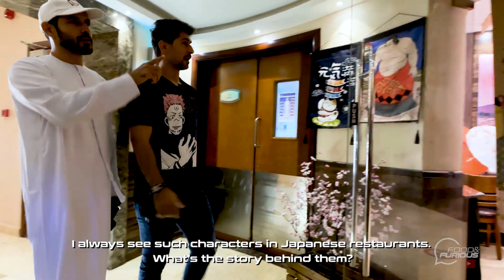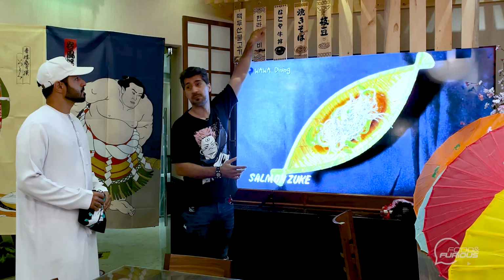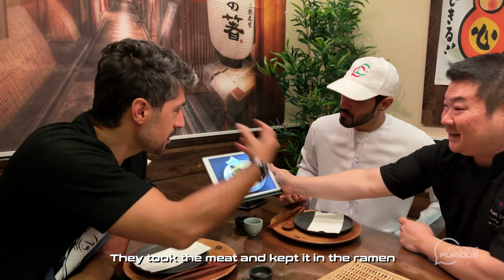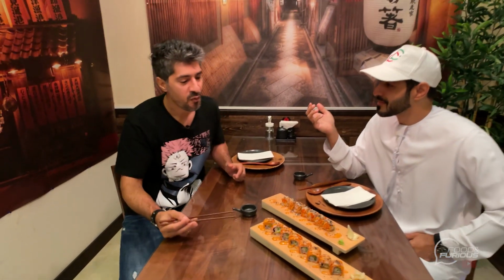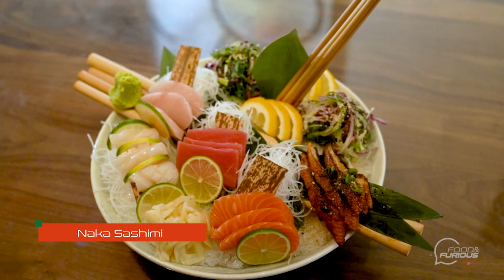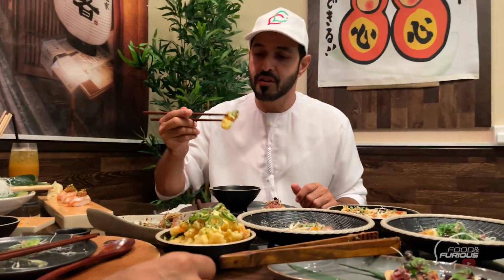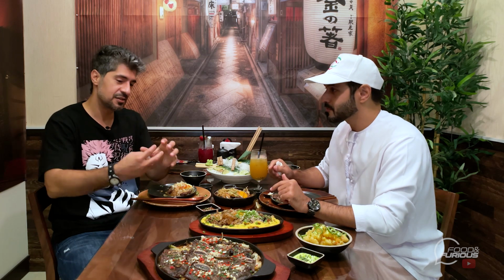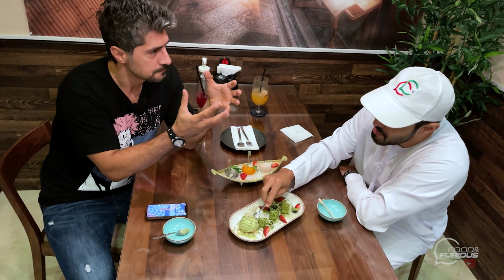Japanese Izakaya JaKo street food experience at WAWA Dining | FoodxFurious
Woah! It's an eye-opening experience. WAWA, a  contemporary Japanese izakaya, is more than just a dining destination, it is a cultural space where you can chill out and unwind after a long day or enjoy a meal with family and friends. Executive Chef & Owner Terry Lee showcases his unique JAKO style, as Salem Al-Marri takes Ahmed Al Hashimi on an exploration of everything Japanese. Chef Terry also teaches AJ to make a perfect maki roll, which Salem has to judge. All the while, our hosts enjoy an authentic izakaya experience that transports them to the streets of Japan.

📍WAWA Dining
G floor, Golden Tulip Hotel - Al Barsha 1 - Dubai - United Arab Emirates

🍲Dishes featured in this episode:

Chuka salad
Tuna tacos
Hamachi ceviche
Naka sashimi
Aburi salmon
Rainbow maki
Deep-fried soft tofu
Suwon wang-galbi chicken
Rock shrimps tempura
Osaka beef gyoza
Bulgogi shoyu ramen

Nagoya gyudon
Baekdu mountain bulgogi
Halla mountain galbi

Mochi ice cream
Matcha green tea cake

Know about us-
'Foodxfurious' brings you the most amazing food experiences from the deepest corners of UAE while making it a fun engaging experience for our viewers. We will take you to restaurants, drive-thrus, street foods eateries hidden-gems, and hangouts all throughout UAE, and in time across the world. With a little bit of fun, their hilarious approaches and different perspectives our host Ahmed Al Hashimi shall guarantee you that each episode will make you laugh until your stomach hurts.

Japanese Korean fusion
Dubai restaurants
Korean food
best ever food review show
best restaurants in dubai
best sushi in dubai
dubai food guide
dubai foodtour
japanese food
japanese food in dubai
japanese restaurant in dubai
japanese street food
sushi restaurant dubai
things to do in dubai
top 10 things to do in dubai
wawa dining
what to eat in dubai
hidden gems in dubai
eating out dubai